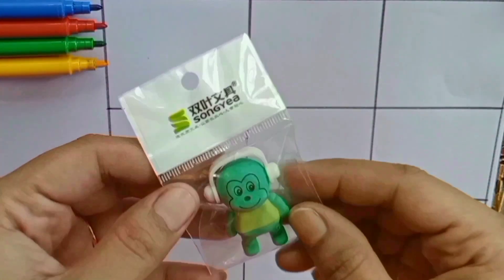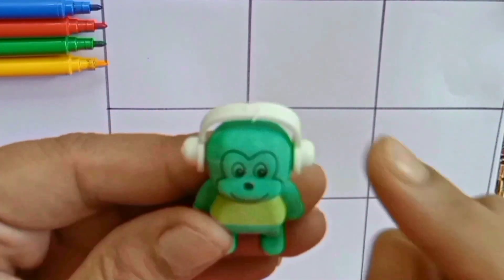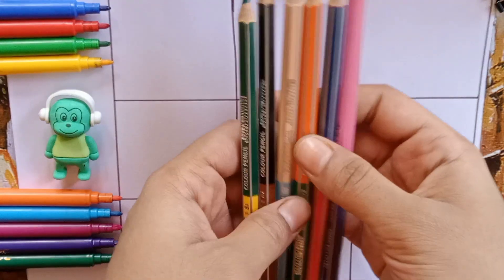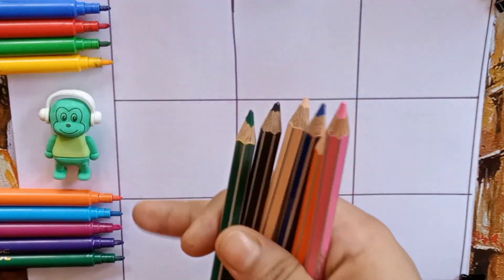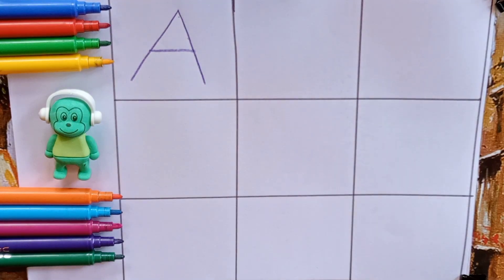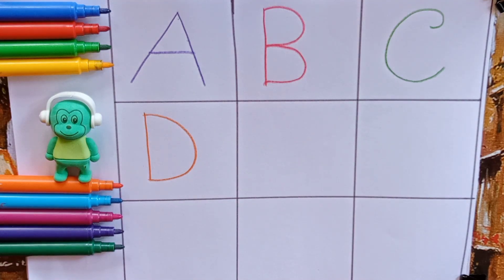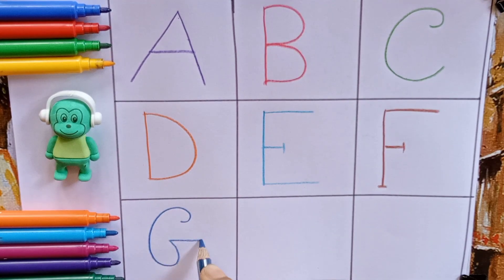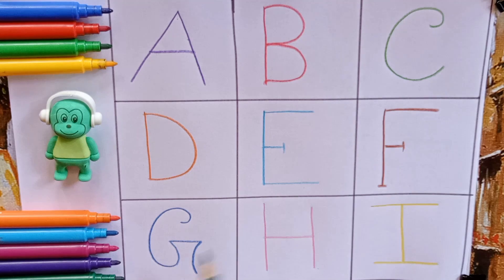Abcd learning/Kids play/Colour learning/Alphabet/Nursery rhymes/Numbers/Cartoon